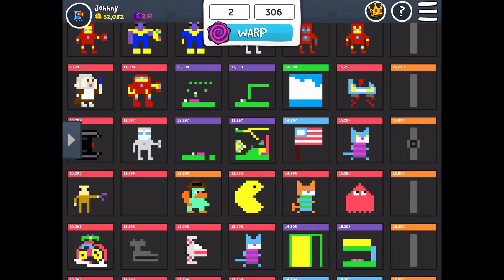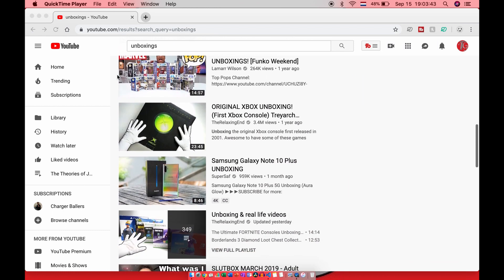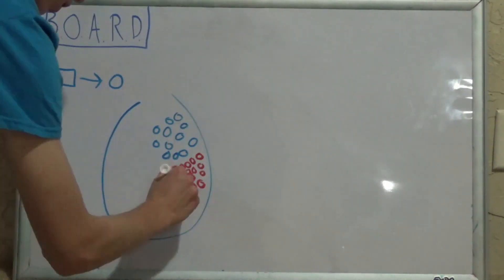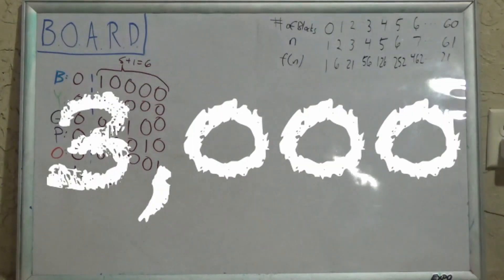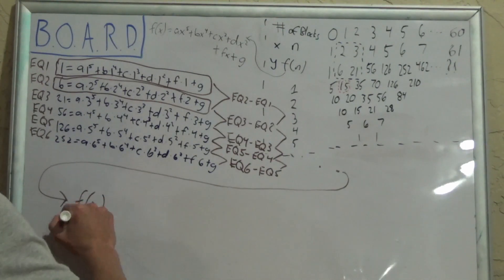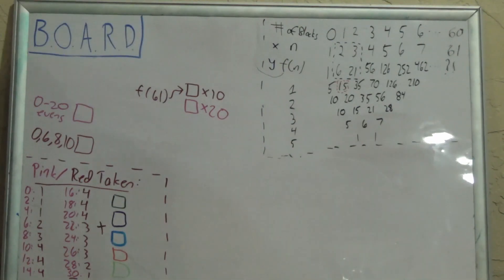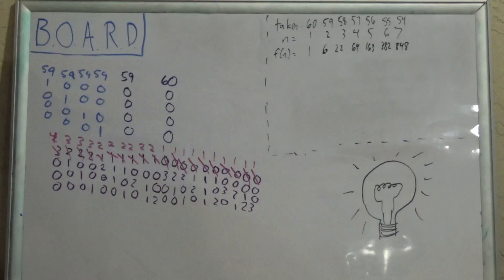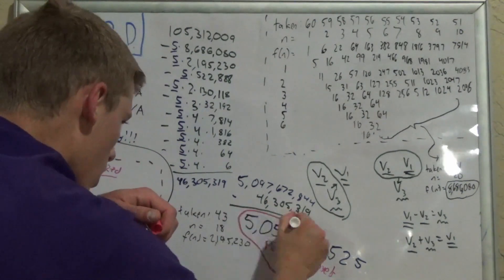How Many Enemy Brains Are Possible in Bloxels?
This video is the first step on the journey to find how many levels are possible in Bloxels - a 13-bit level creator app.  Finding how many enemy brains are possible was the most difficult part of this process, so I decided to make it into a completely separate video.

In this video, I will delve into complex mathematics that might hurt your brain, and I will use a very small amount of Calculus in order to simplify the problem.

Make sure to watch part 2 when it comes out where I will prove that Bloxels is the largest level creator video game, as you can make so many levels in it.